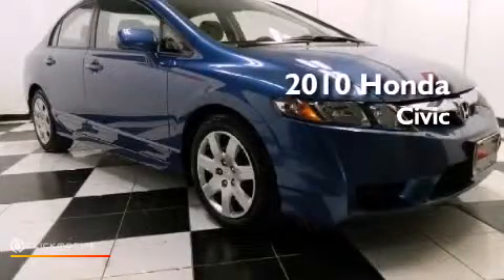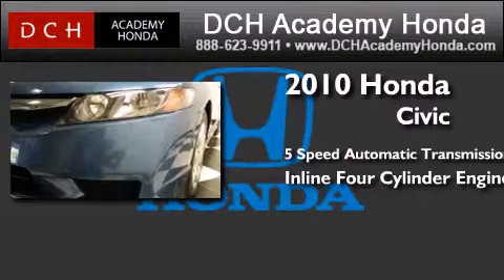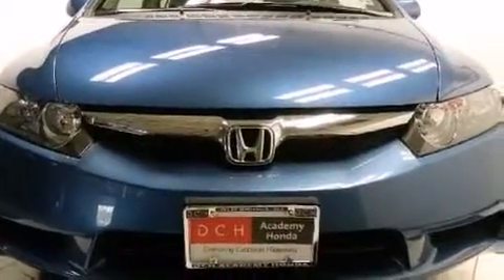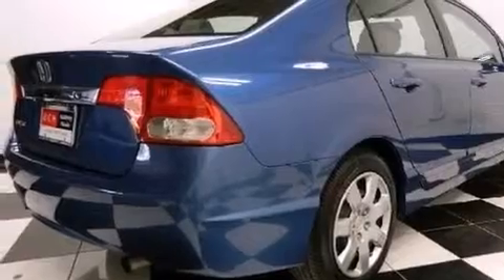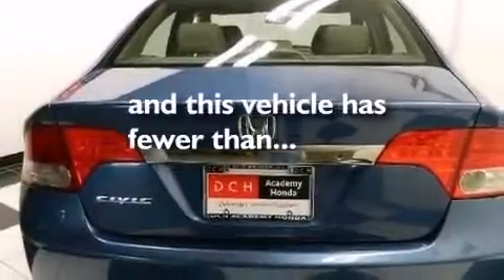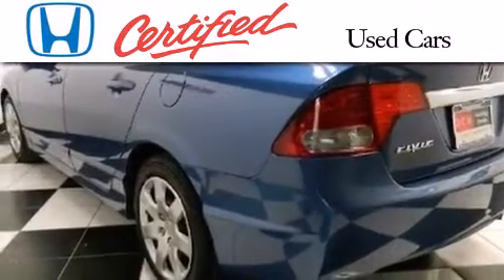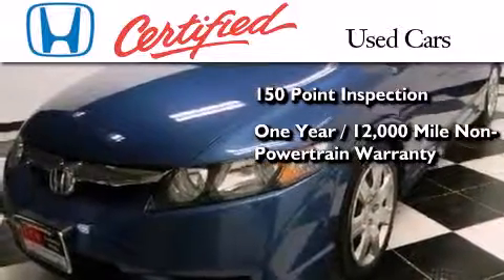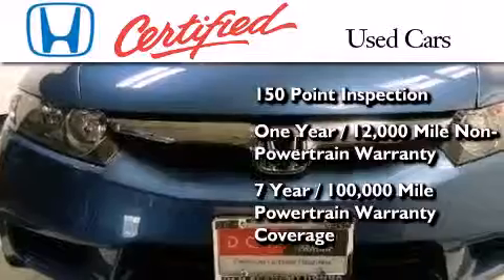2010 Honda Civic Sdn Old Bridge NJ 08857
We have been honored to serve the Old Bridge NJ area , we promise that your experience at our dealership will exceed your expectations ! Year : 2010 Make : Honda Model : Civic Sdn Engine : Gas I4 1.8L/110 Trans . : Automatic Exterior : Blue Miles : 22,023 Stock : AHR1793 DCH Academy Honda 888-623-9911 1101 US Highway 9 North Old Bridge , NJ 08857